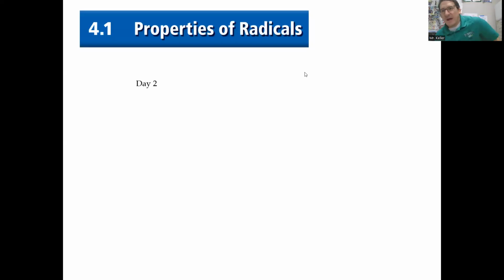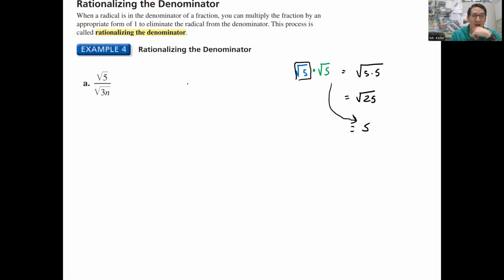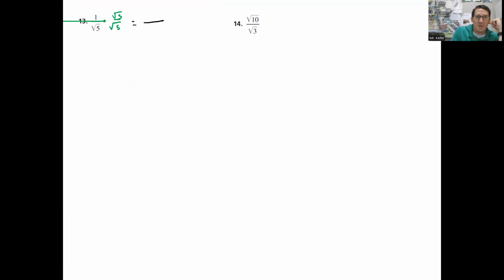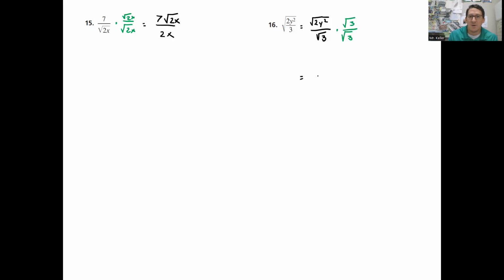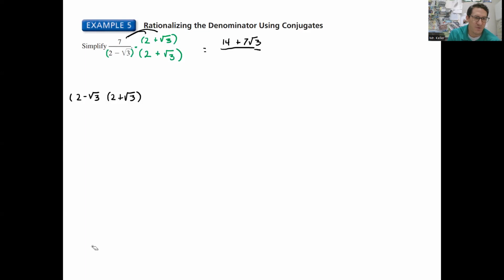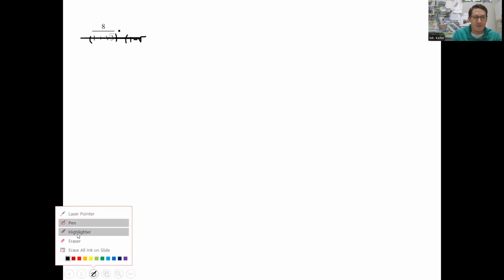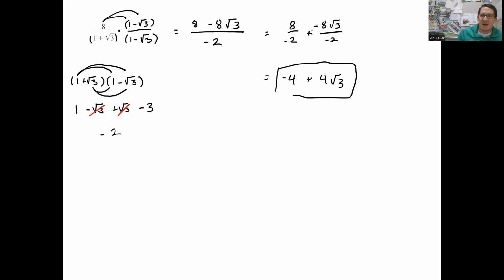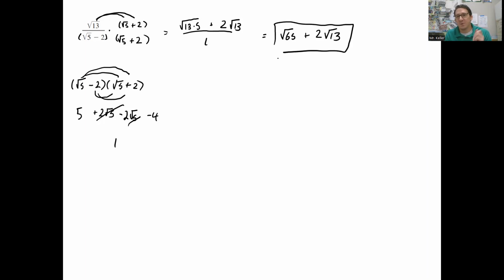IM2 4.1 Rationalize the Denominator